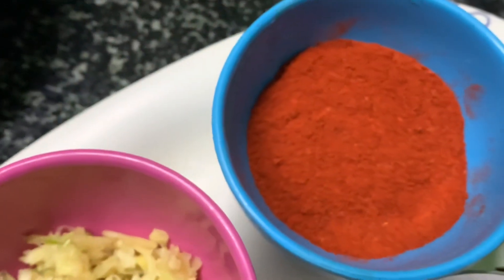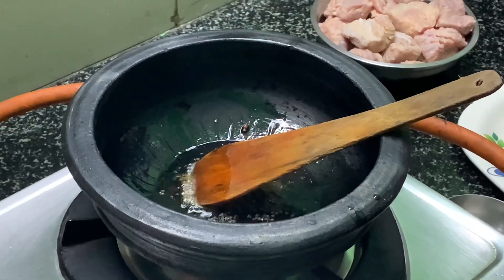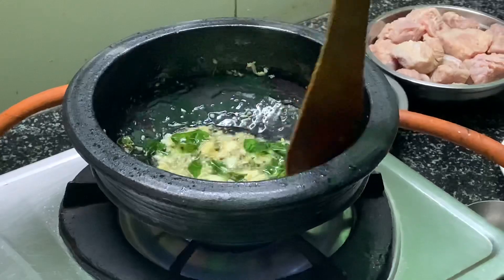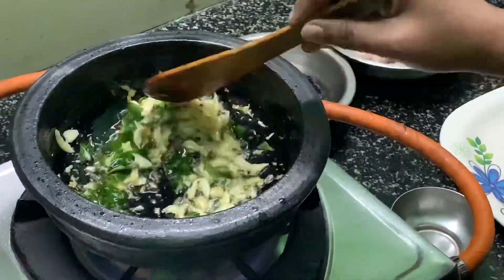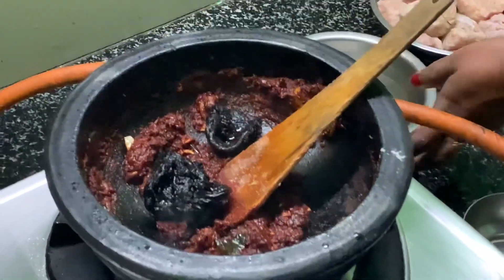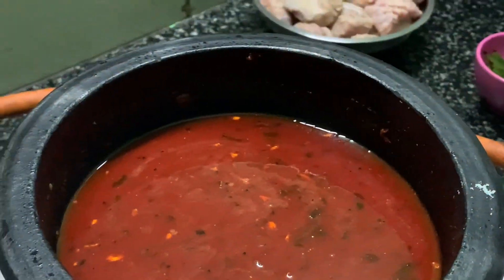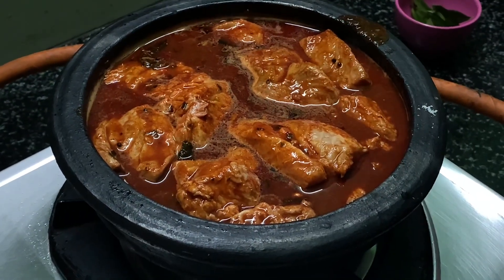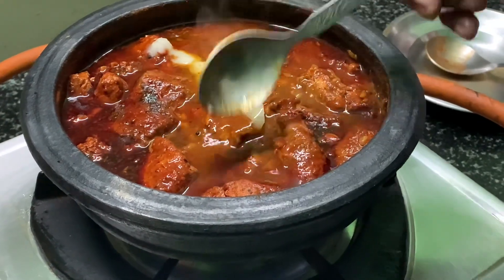Kottayam Style Fish Curry By Sujas Kitchen